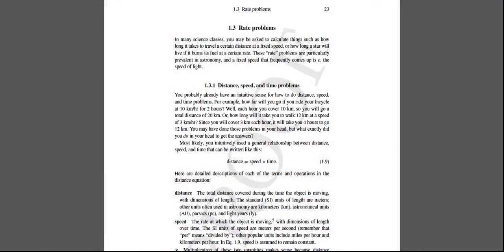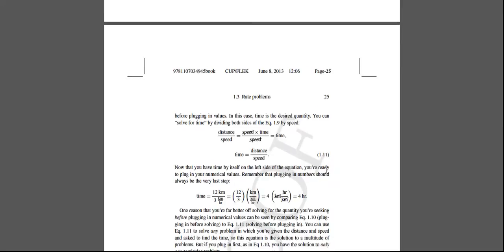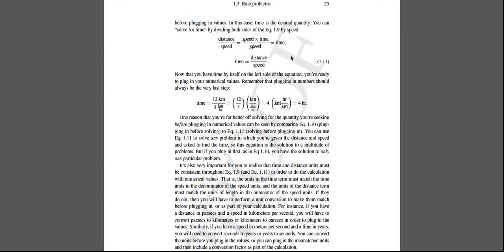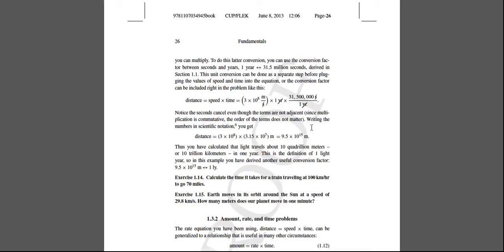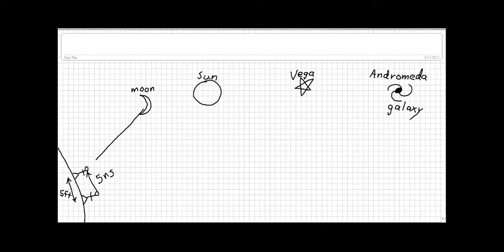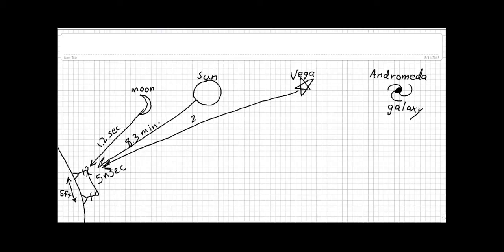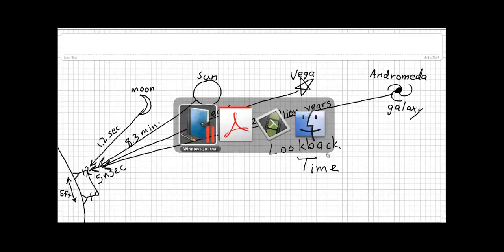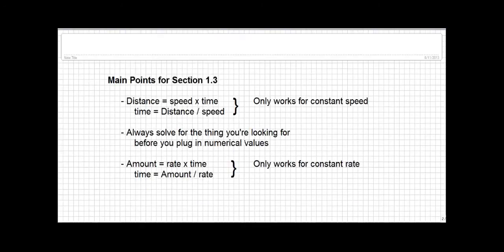SGMoA Chapter 1 Section 3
Video podcast for Chapter 1 Section 3 of A Student's Guide to the Mathematics of Astronomy by Dan Fleisch and Julia Kregenow